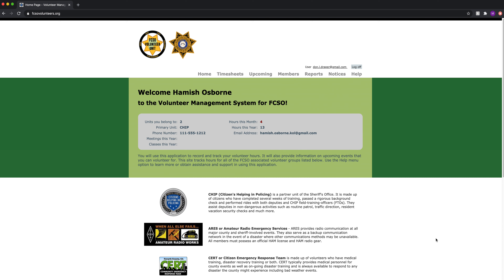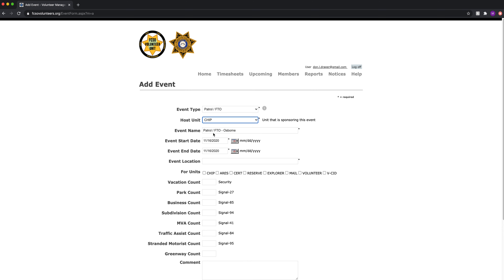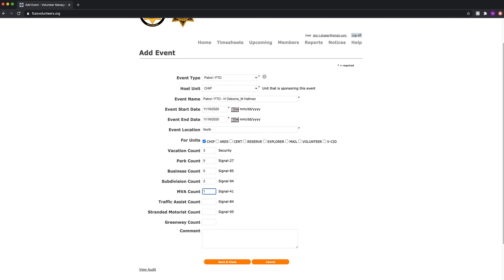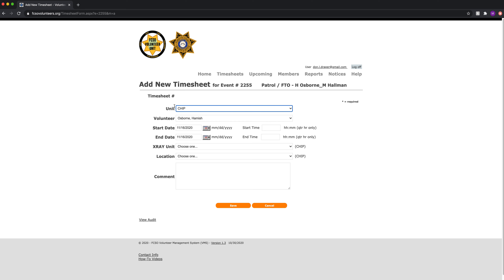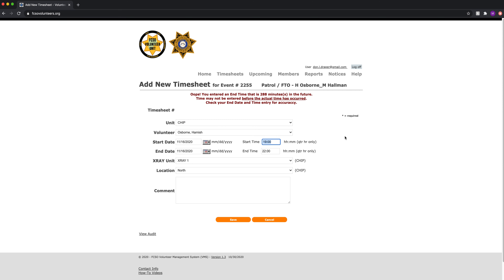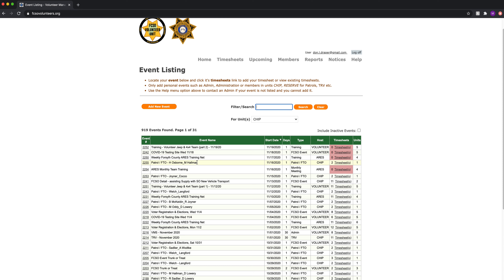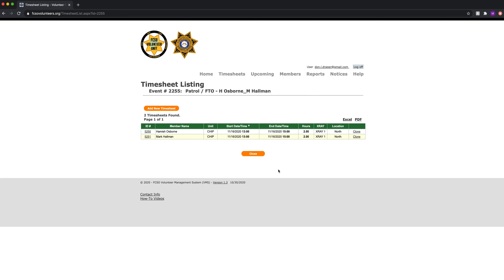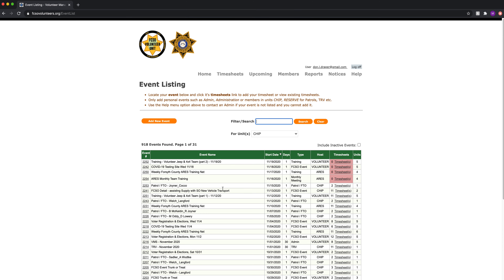How to Enter a CHIP Patrol Event Timesheet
Explains how to a CHIP member would enter their patrol time into VMS (Volunteer Management System) for FCSO, Forsyth, GA.